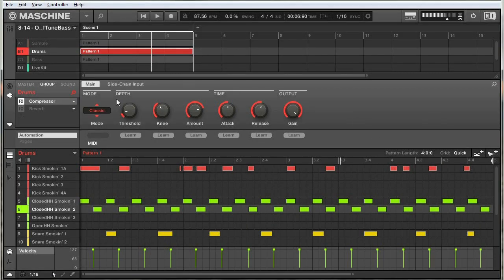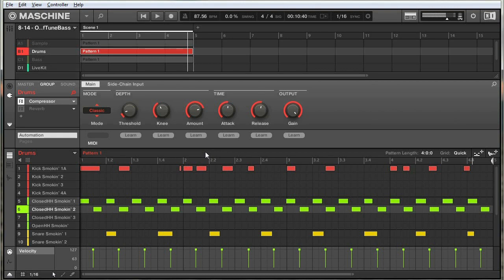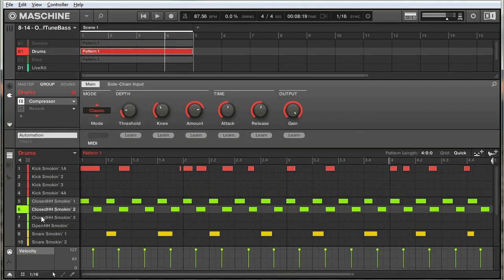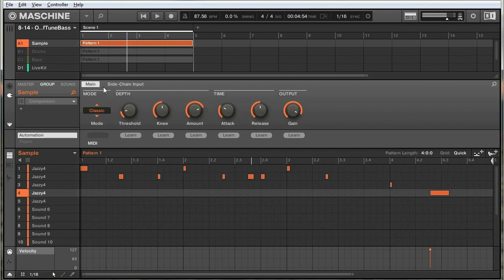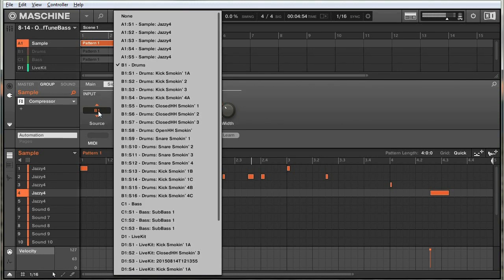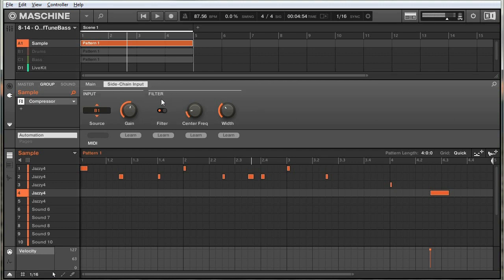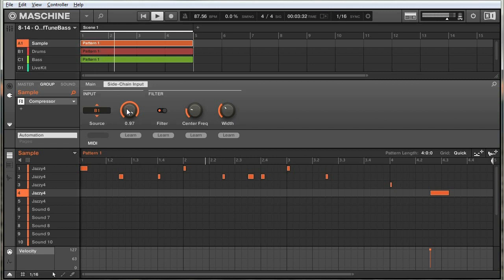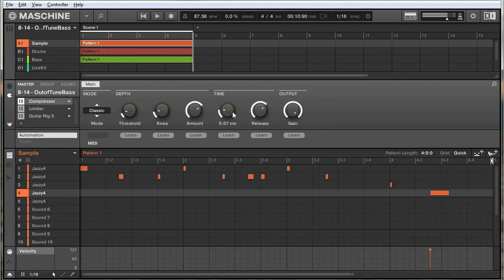Maschine Tutorial - Understanding Compression, Pt 2 - Sidechaining and Examples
In the second part of the mini-series, I show some specific examples of compression in my own project and then explain sidechain compression.

To get an idea of how the Maschine compressor can actually be used, I show instances of the effect on my drum group, bass, sample group, and finally the master bus.

For drums, the compressor adds some presence and fatness; for bass, it acts almost like a saturator, adding punch and some harmonics.

I use sidechain compression on the sample group to get a ducking/pumping effect. Here, learn how to select a sidechain input source and fine-tune it with gain and filter controls.

To finish the video, I show how the compressor can be used on the master bus.